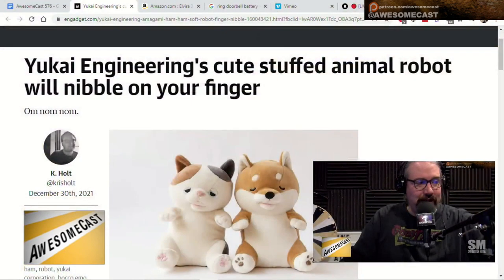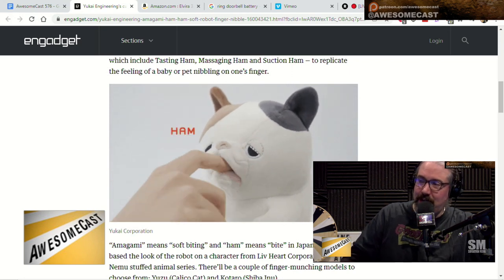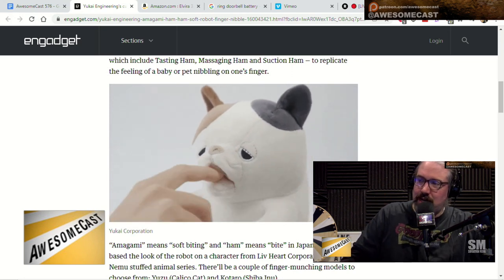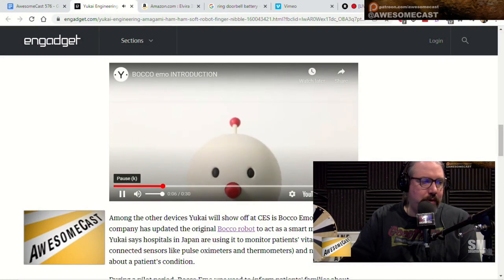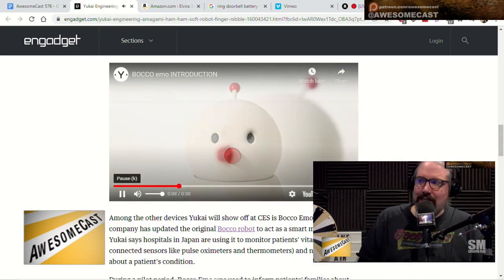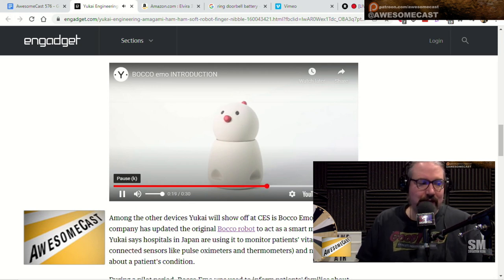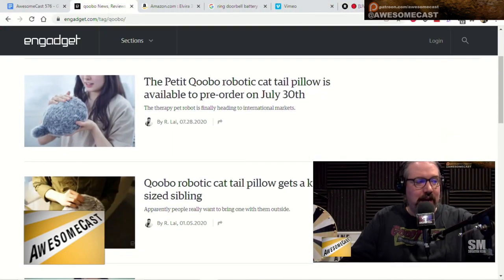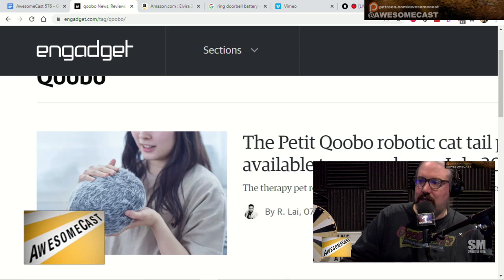Yukai Engineeringstuffed animal robot to nibble on your finger - Amagami Ham Ham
Yukai Engineering's cute stuffed animal robot will nibble on your finger